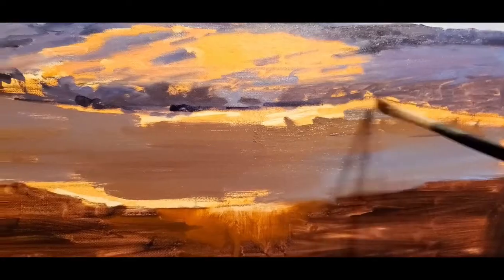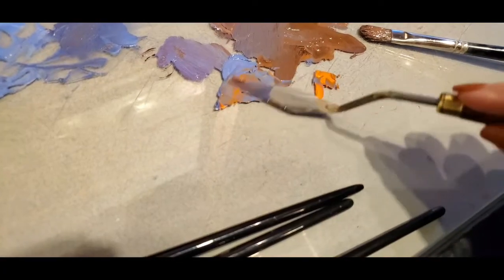Painting with Broken Color, How and Why.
Demonstrating how to mix up colors and using Broken Color. It's about how much you mix. Don't overmix your color piles and make them flat, but undermixing will give you beautiful Broken Color.

Get my free outline on "Top Five Key Elements to Remember when Painting a Skyscape”